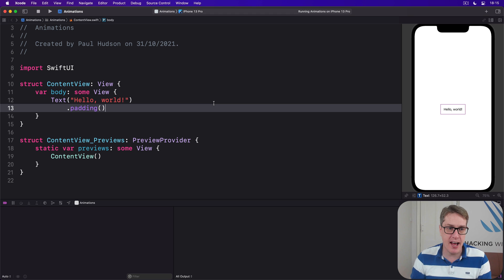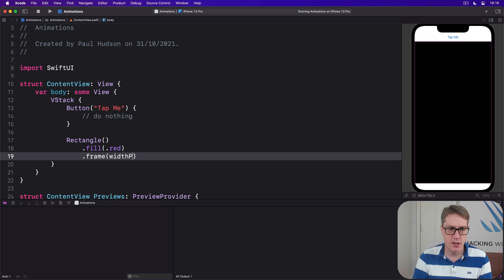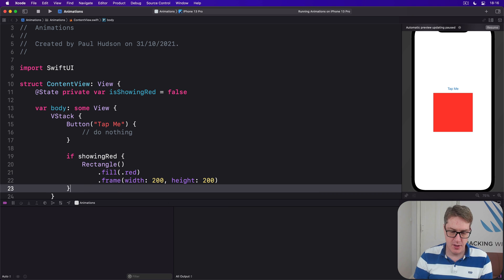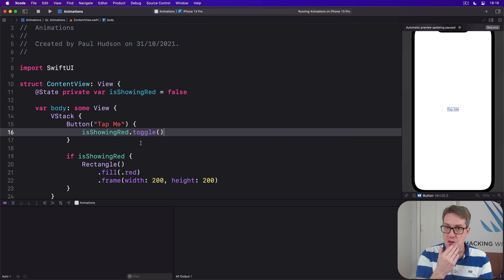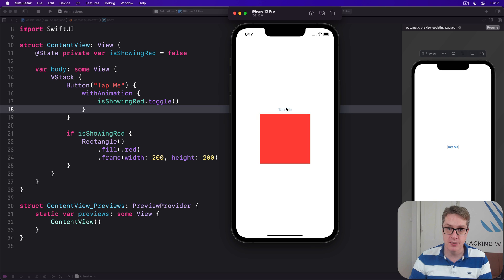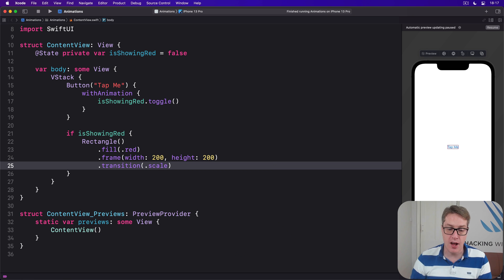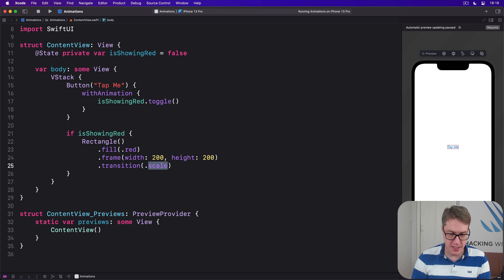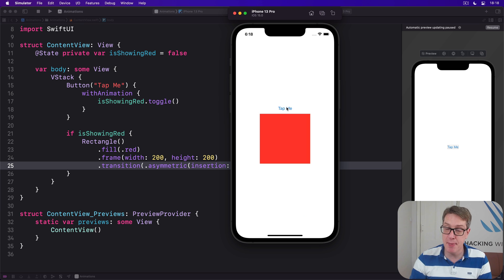iOS 15: Showing and hiding views with transitions – Animation SwiftUI Tutorial 7/8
7. Showing and hiding views with transitions: This video